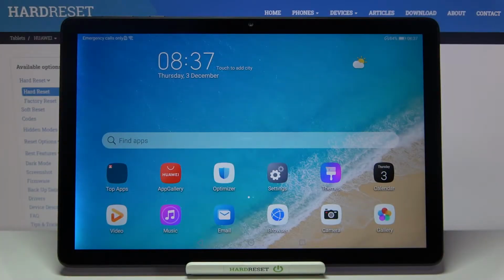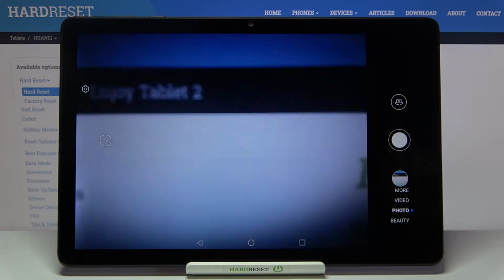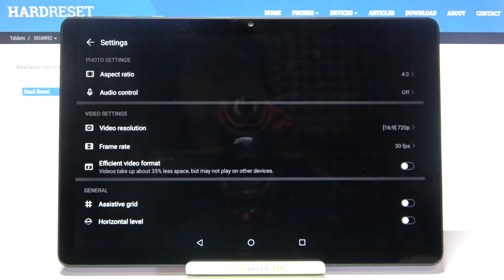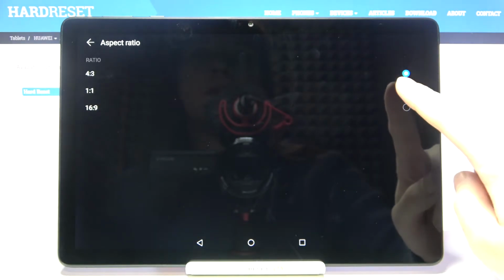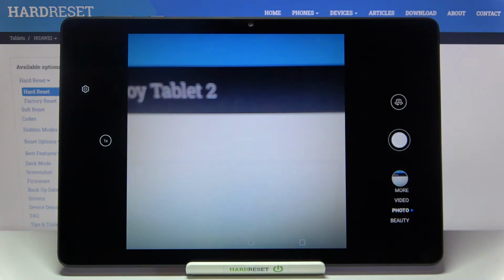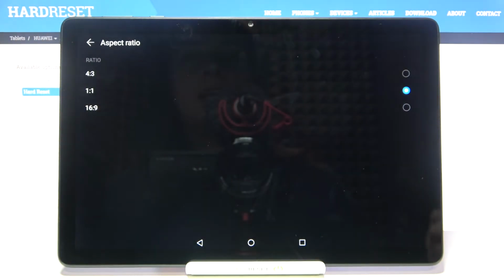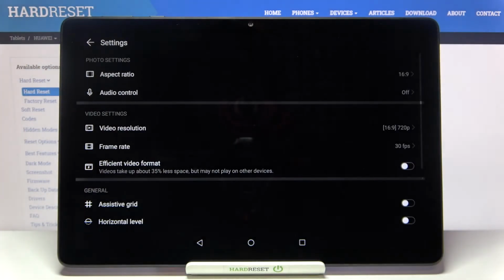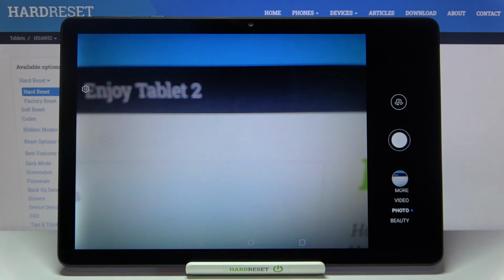How to Change Aspect Ratio in HUAWEI MatePad T10s – Manage Ratio Settings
If you’d like to change aspect ratio in your HUAWEI MatePad T10s camera app, then simply follow this video! Today we are coming with short tutorial which will show you how easily you can find the ratio settings and how to manage them in order to set the ratio you need. So let’s follow all shown steps and learn how to use and change aspect ratio options.

How to change aspect ratio in HUAWEI MatePad T10s? How to adjust camera aspect ratio in HUAWEI MatePad T10s? How to personalize Huawei camera’s aspect ratio? How to configure aspect ratio in HUAWEI MatePad T10s? How to open camera settings in HUAWEI MatePad T10s? How to set up camera in HUAWEI MatePad T10s?